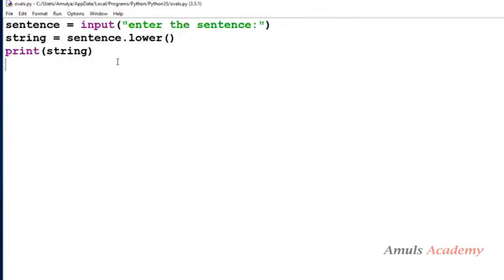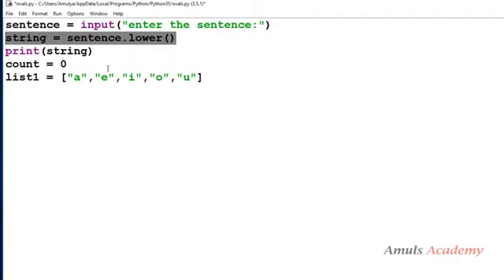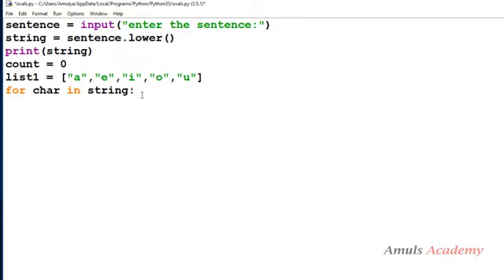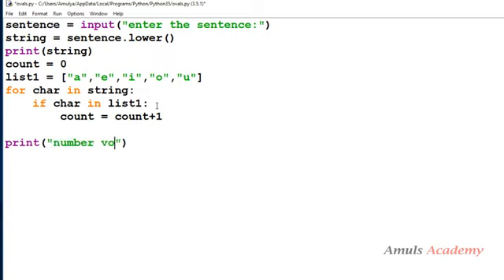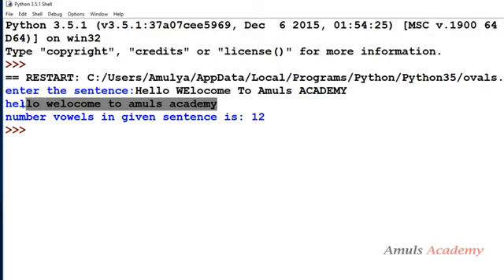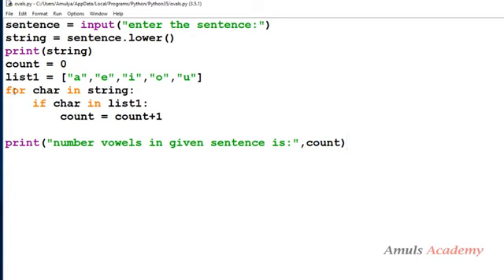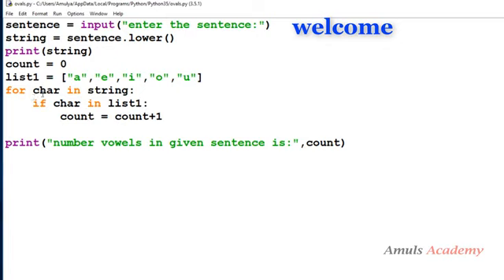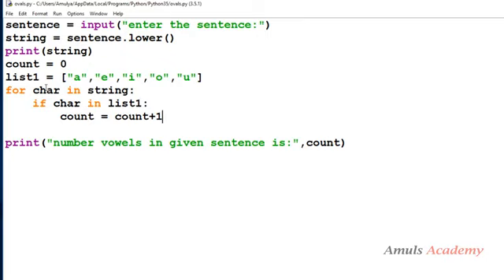Python Program To Count Vowels Ashish Sir Panki Kanpur